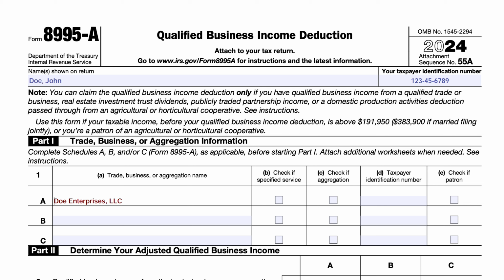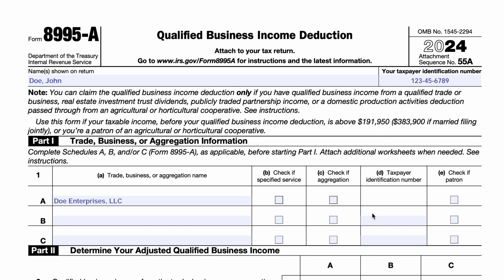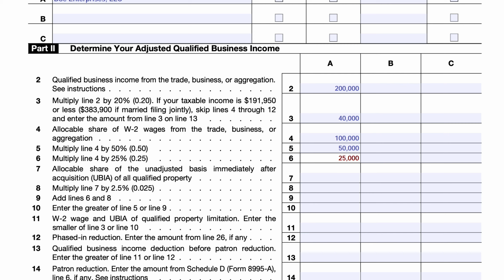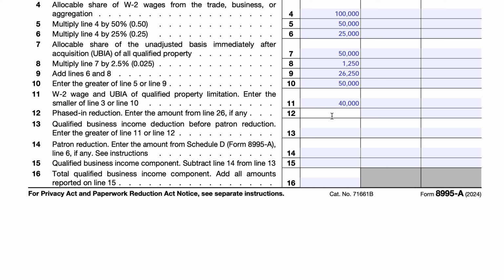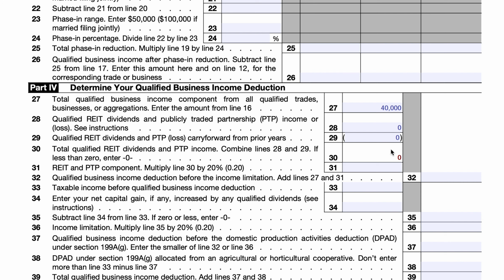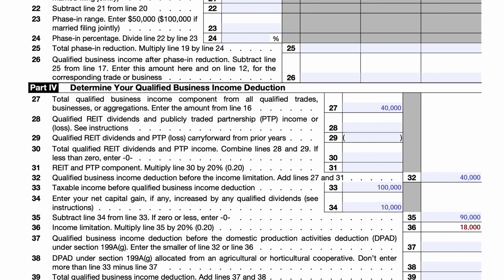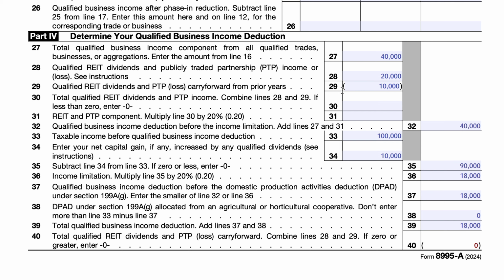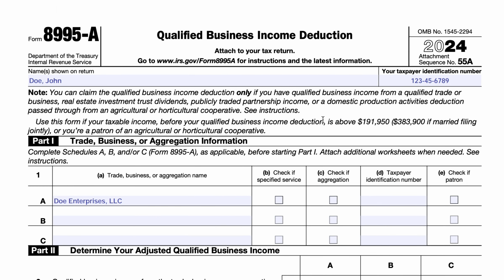IRS Form 8995-A Schedule A walkthrough (Specified Service Trades or Businesses)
If you came to this page, please know that this is the wrong video, and will be taken down in a few days. To watch the Form 8995-A, Schedule A video, please go here, instead